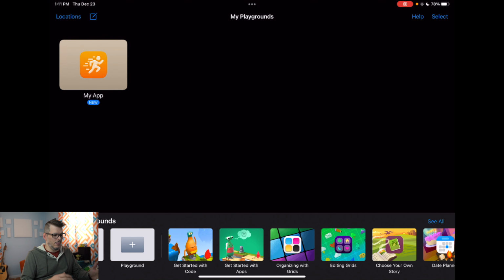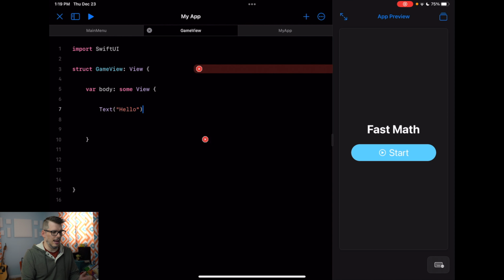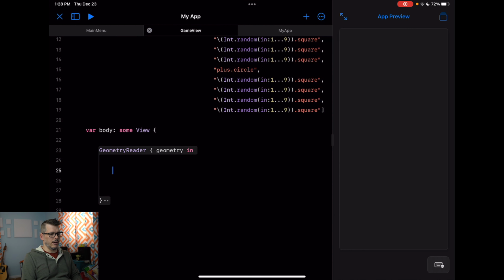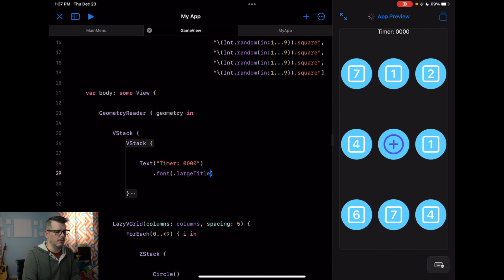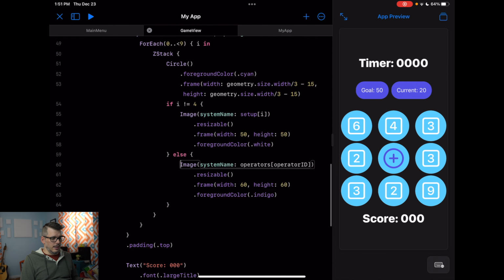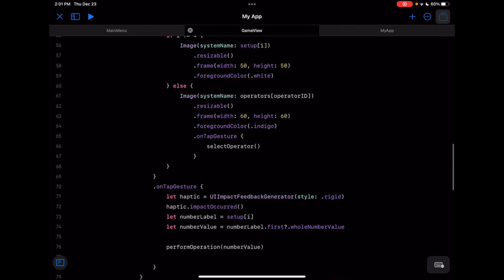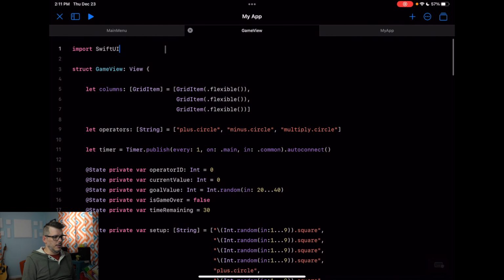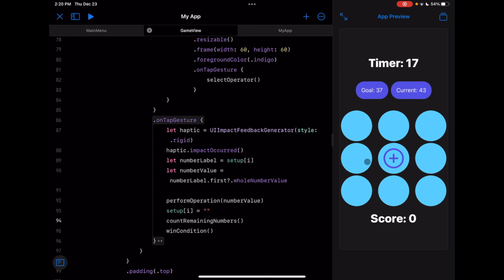GameDev on an iPad With Swift Playgrounds: A Proof of Concept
Apple just released Swift Playgrounds 4 and I was wondering - can it be used for GameDev? What sort of limitations does it have from a game development perspective and could I see a path toward making games on my iPad in the future?

0:00 - Introduction
1:12 - Building the UI
18:35 - Adding Game Logic
31:00 - Finishing Touches

Well to be honest the first red flag was obvious from the start. Swift Playgrounds uses Swift's SwiftUI Framework as its base. This means that we aren't building natively in SpriteKit (yes you can inject a SpriteKit scene into SwiftUI, but that's a bit hacky).

The experience I had building this quick proof-of-concept game using my iPad in Swift Playgrounds was actually not terrible. Yes I ran into some issues, and there's even more stuff that I didn't even really cover in the video above, but I think that there is potential here for a more powerful solution if Apple wants to go this route.

I'd love to see Xcode on an iPad at some point in the future, but I do understand that that would likely also come with its own set of limitations. That said, the portability of the iPad and the speed at which things happen were fantastic and I hope that this can evolve as time goes on.